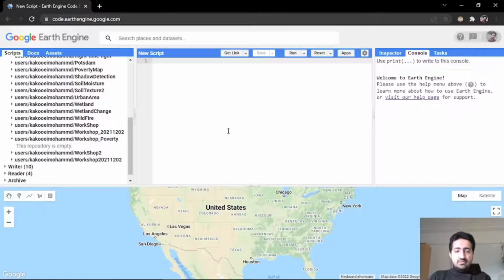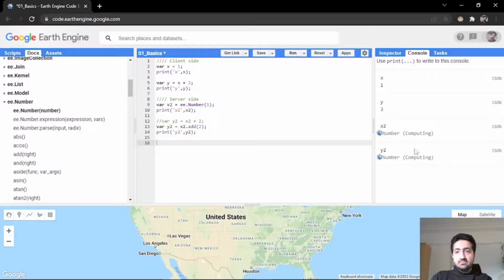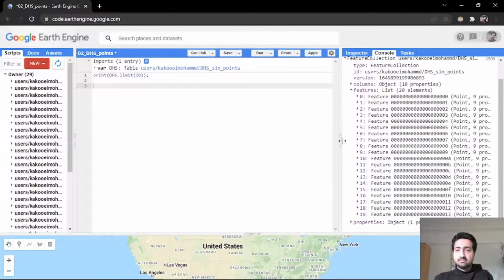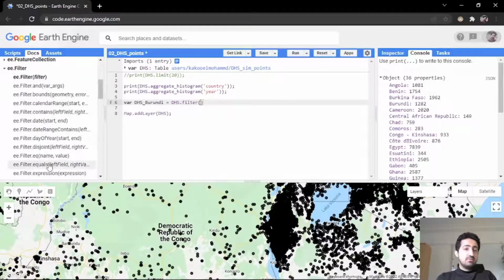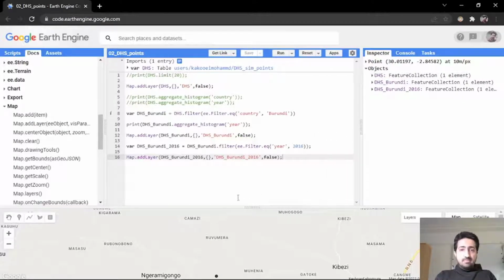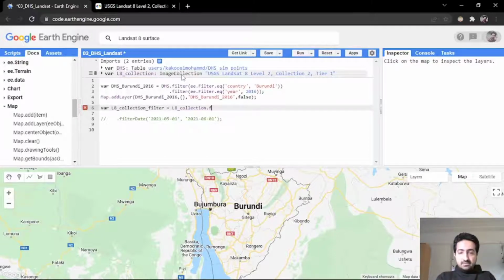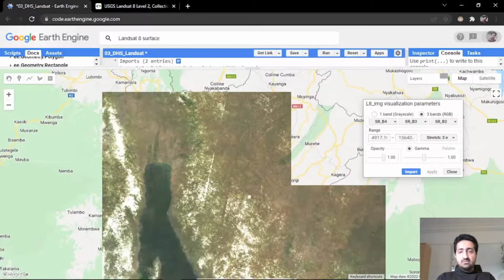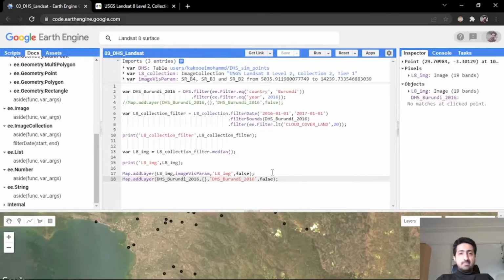A tutorial on working with Demographic and Health Survey data in Google Earth Engine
Description

In this video, Dr. Mohammad Kakooei walks us through importing Demographic and Health Survey data in Google Earth Engine. The data for the tutorial is available for download from the following link.

You will find additional data and details at global-lab.ai.

Google Earth Engine, Demographic and Health Survey, sustainability, sustainable development, global poverty, global health, artificial intelligence, deep learning, image processing, image classification, images, satellite images.